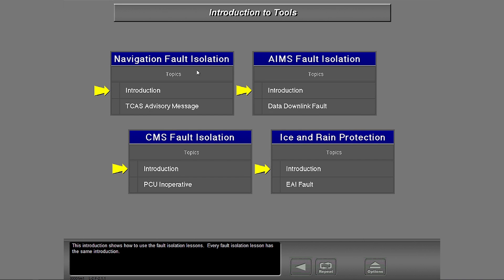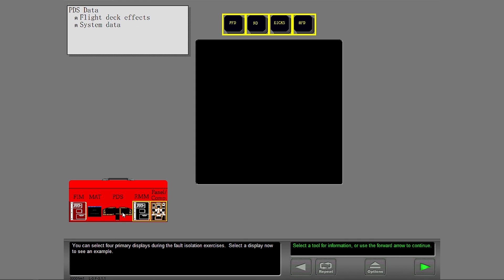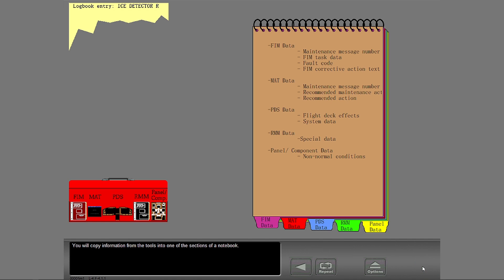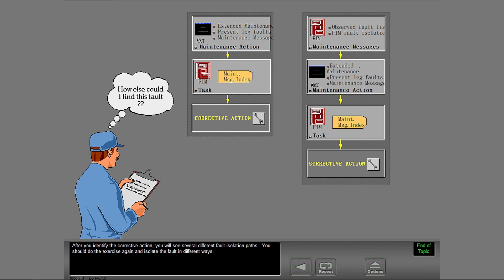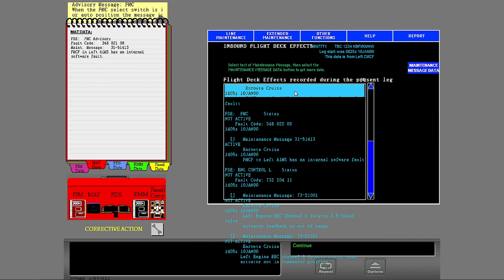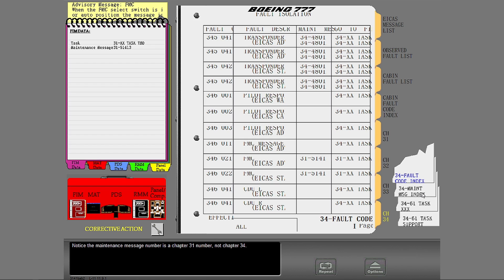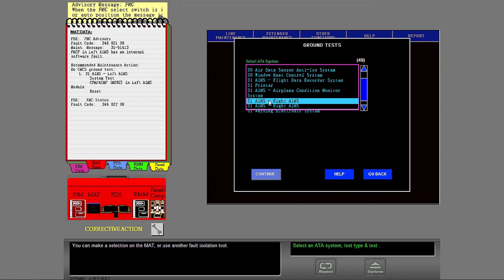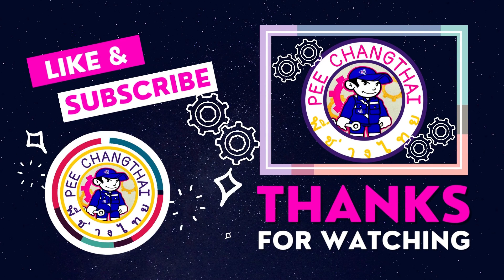The & Boeing 777 CBT & Boeing 777-300ER CBT EP.05 AIMS Fault Isolation Intermittent Software Faul